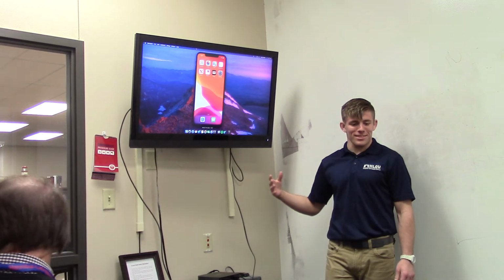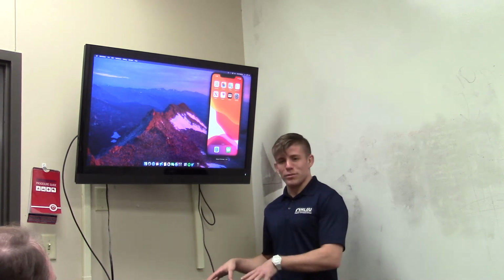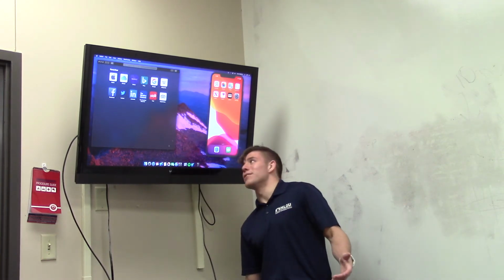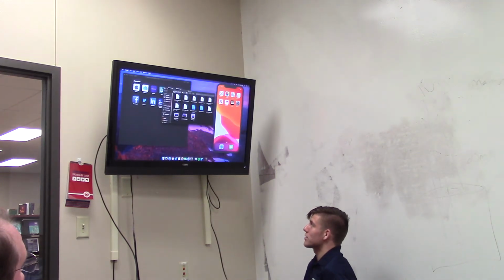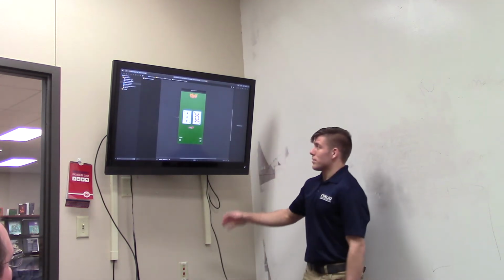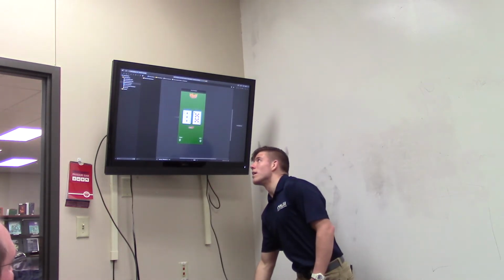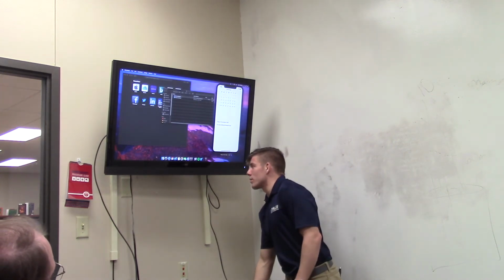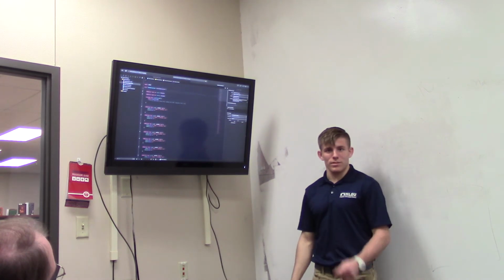Basic Swift Calendar - Sr. Project - Austin Hawes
1 credit Sr. Project - Austin learned to use xcode and swift to develop a basic iphone calendar app.